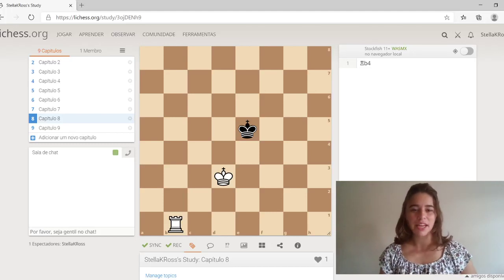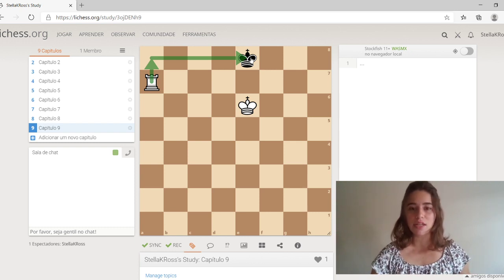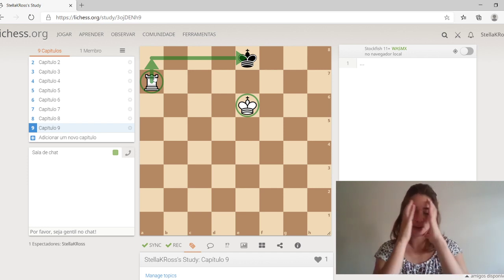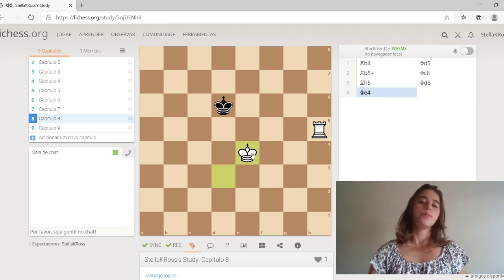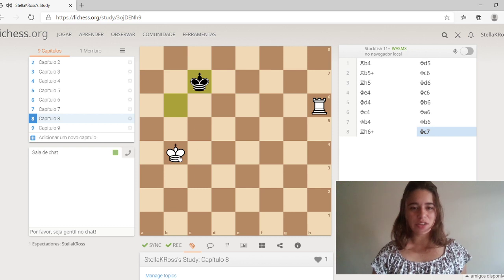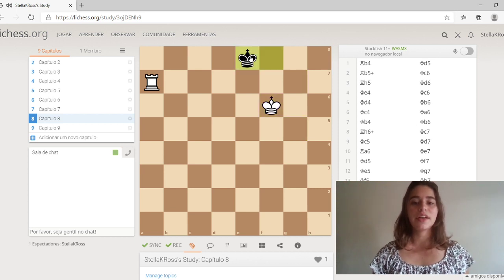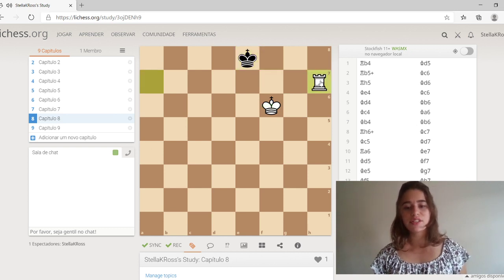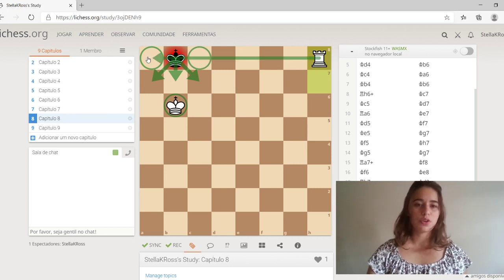Chess in 5 minutes: how to checkmate with King+Rook (an explanation for kids)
This is certainly not the quickest way to checkmate with king+rook, but I find it to be the easiest way when teaching kids!
Hope it helps someone out there :)